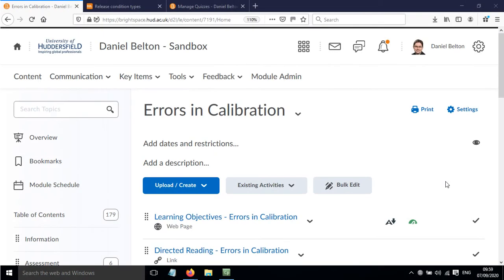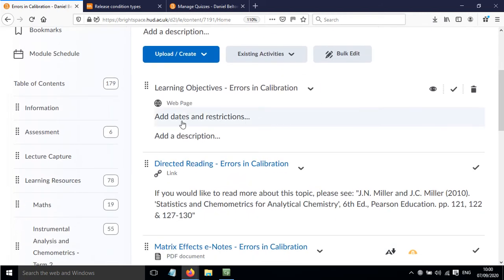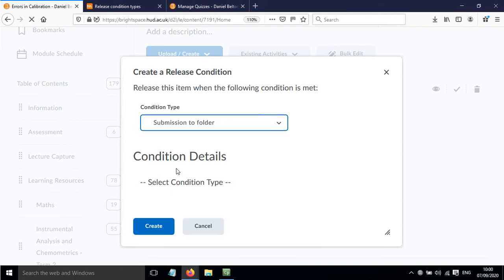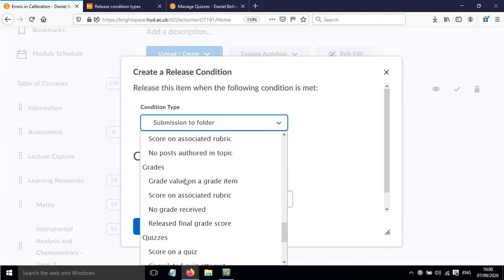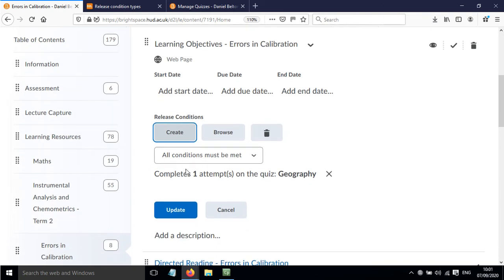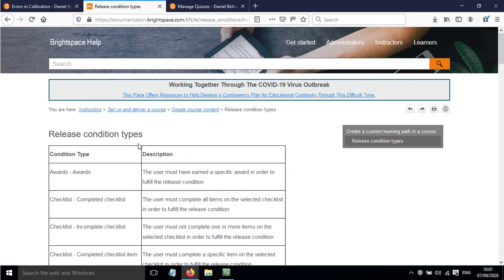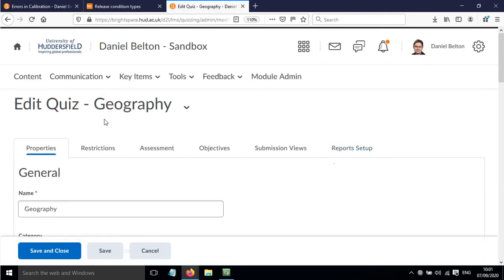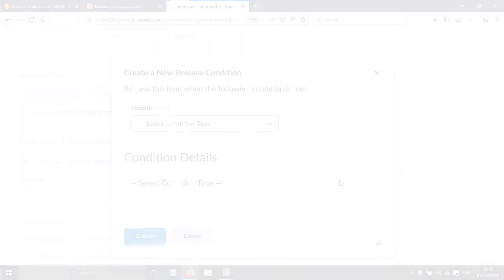Adding release conditions to content in Brightspace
Screencast showing how to add a release condition to content and quizzes in Brightspace. Descriptions of the different release condition types can be found